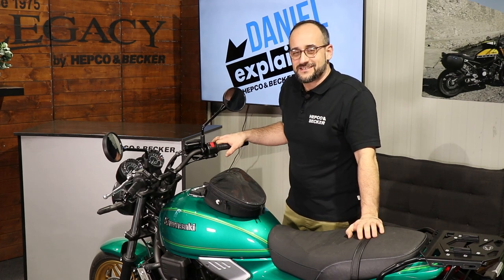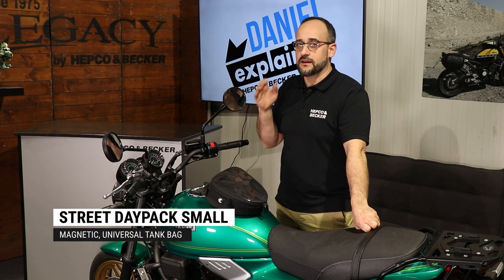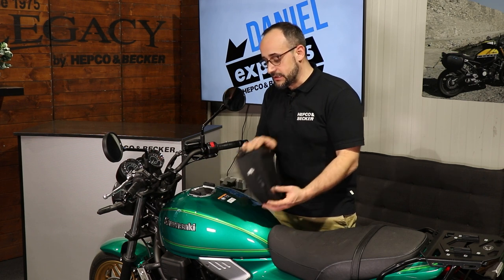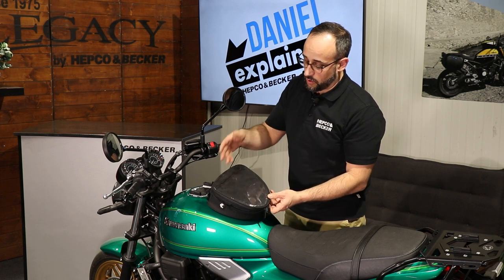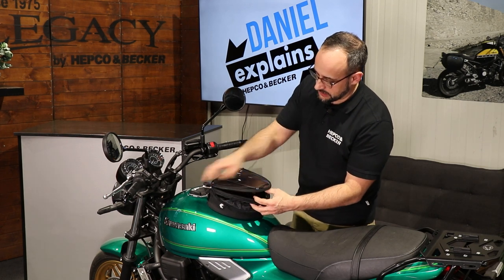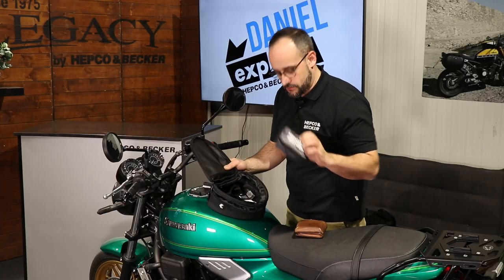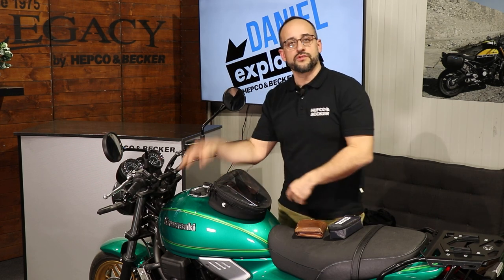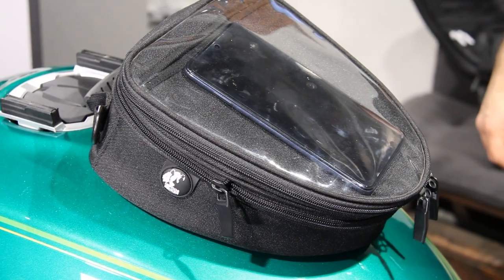Daniel Explains: Street Daypack Small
Daniel explains the universal Street Daypack Small.